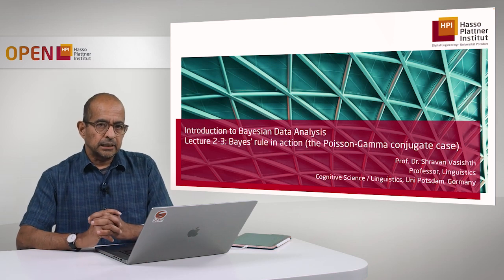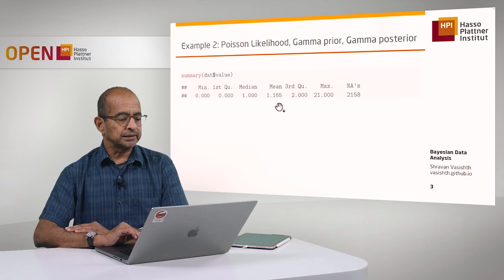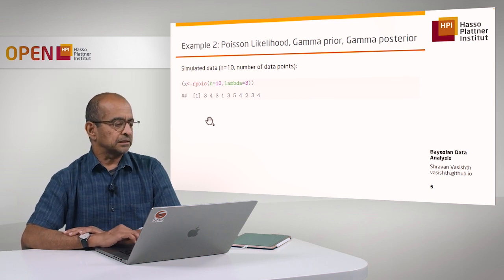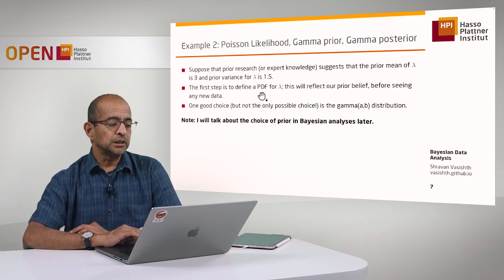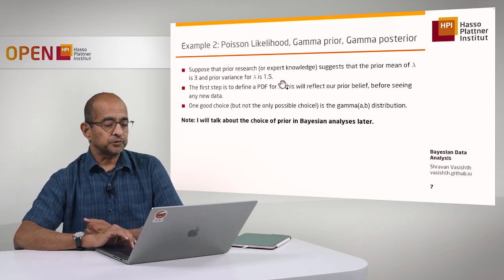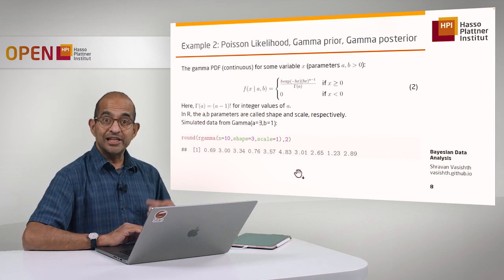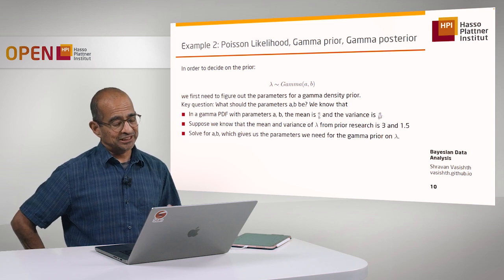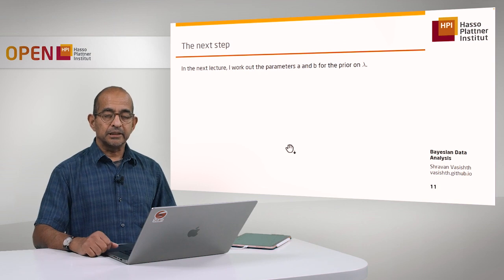Lecture 2.3 Bayes' rule in action (Poisson-Gamma conjugate case)